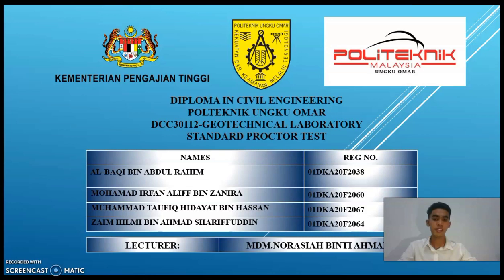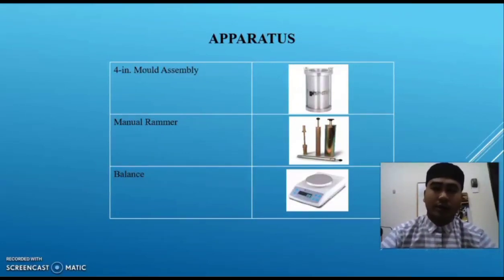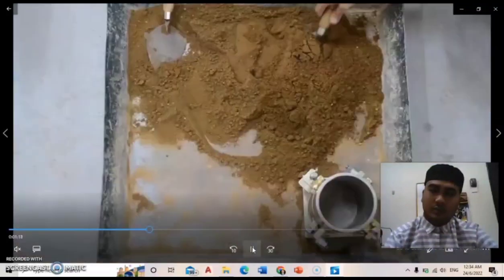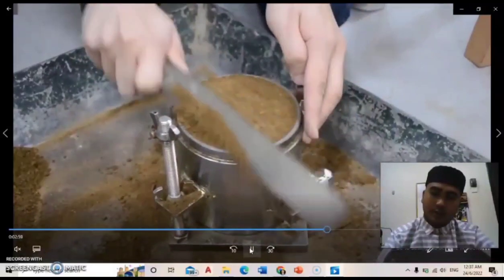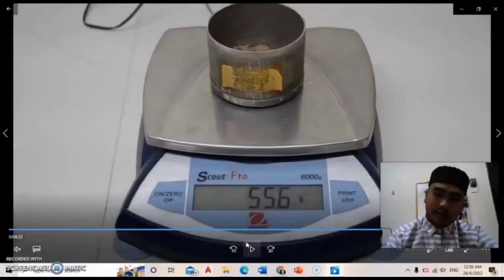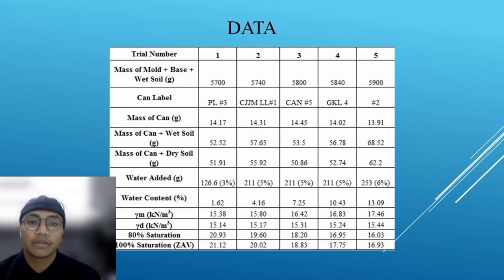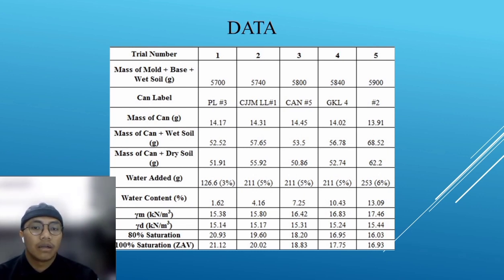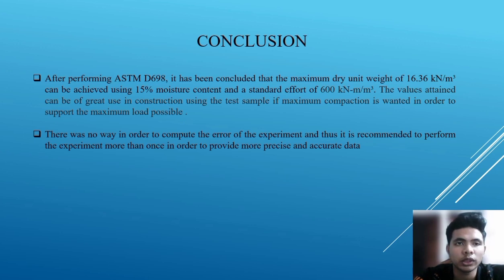STANDARD PROCTOR TEST